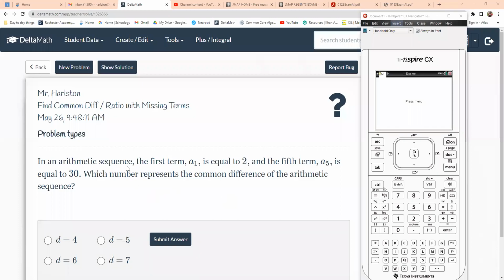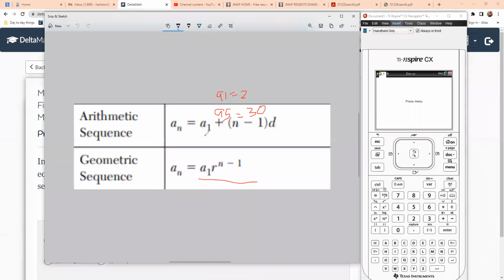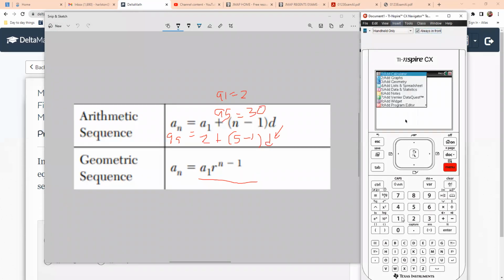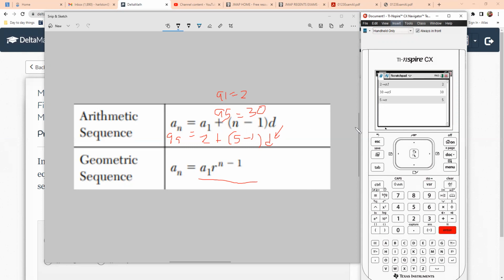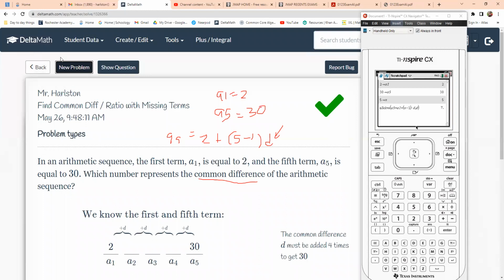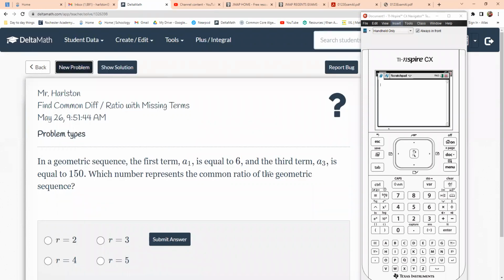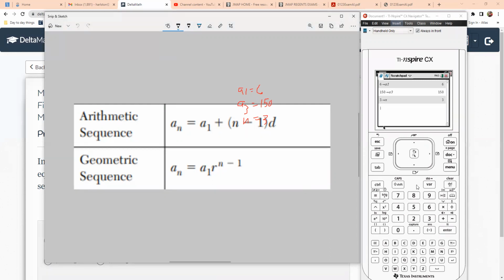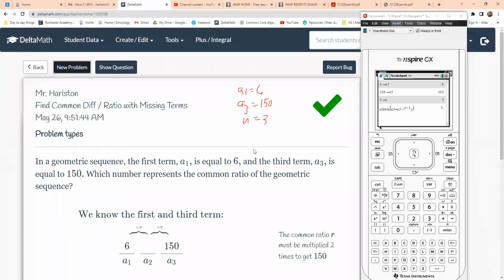Arithmetic vs Geometric Sequence